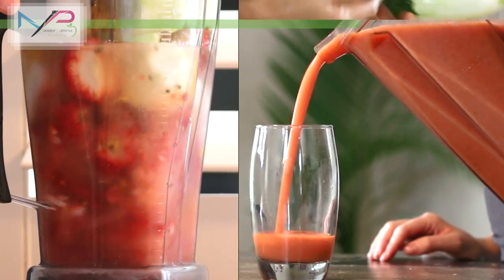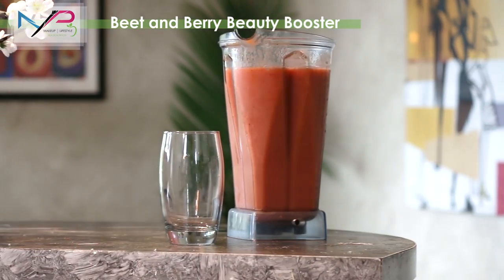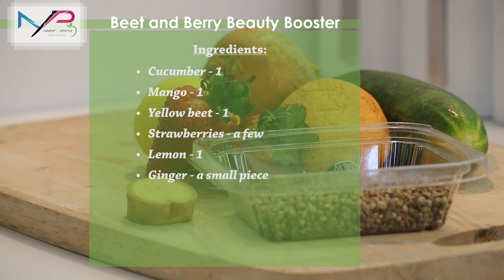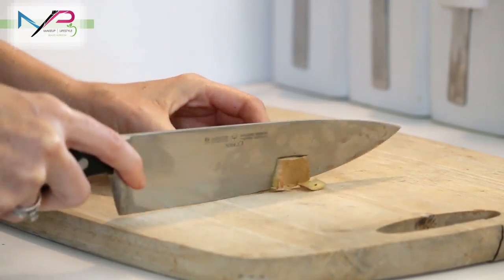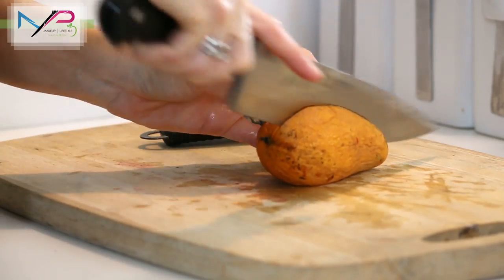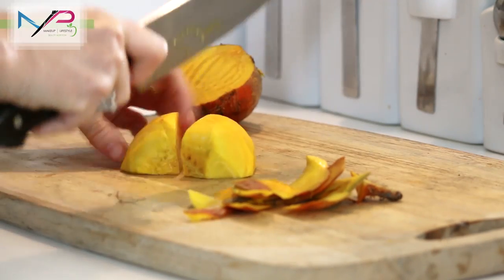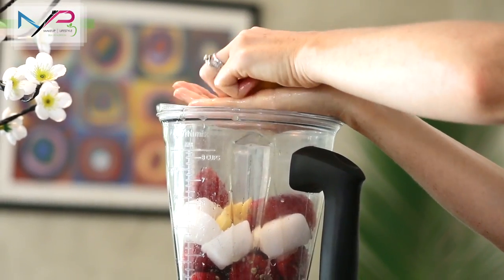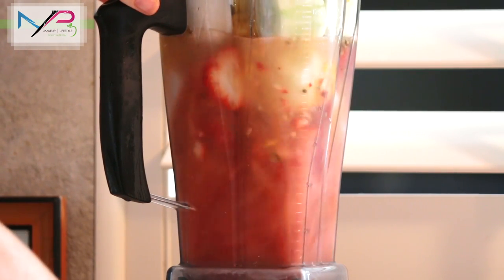The best drink to stay young (Vitamin Energy Drink)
Ingredients:

6-8 strawberries
Piece of ginger
1 mango
1 yellow beet,
1  lemon
1 cucumber
4-5 cups of filtered water
4-5 ice cubes of cucumber

Strawberries are packed full of vitamin C, fiber, and folate.
Making them powerful free radical destroyers that have fabulous anti-aging properties
that also enhances collagen production in the skin.

Ginger not only adds amazing flavor but is also a natural anti-inflammatory that aids the digestion process also. It helps the body sustain a healthy environment by preventing the onset of numerous diseases caused by inflammation that lead to premature aging of the body and skin.

Lemon, naturally high in vitamin c is yet another powerhouse antioxidant that protects the skin from aging through free radical damage also

Cucumber although has little flavor is brimming with nutrients the skin and body need. Just to name a few- vitamin b, k, c, and a.
Cucumber also helps improve collagen production, helps to keep the skin looking bright and even-toned as it acts as a melanin ( freckle/dark spot ) inhibitor.

Mango is rich in not only flavor but vitamins and minerals that help increase skin cell turn over rate by keeping it youthful-looking and feeling.
Beta carotene, copper, and folate repair damage, and encourage the skin to produce new skin cells. Also, vitamins b, k, potassium, and care just a few of the many additional nutrients that also provide antioxidants and anti-aging benefits to the skin and body

Beets are loaded with skin-repairing folate that also helps keep levels of healthy cell production high. With high doses of vitamin a, found in almost all anti-aging skin creams. Beets help detoxify the blood.

Don't forget to add a couple of teaspoons of hemp seeds too. They don't really taste like much, but provide essential protein, omega three's and have really high antioxidant and mineral content.

Add all the pre-washed  ingredients to the blender with the juice of lemon, the filtered water, and ice ( I made ice cubes from some coconut water.)  Coconut helps to balance ph levels and keep connective tissues hydrated and strong, but you can use regular ice cubes too.

Blend well ( about 2 minutes ), pour, and enjoy.

Drink at least a few times a week to boost skin's radiance and texture, and fight against wrinkles.  You'll be able to see and feel the results